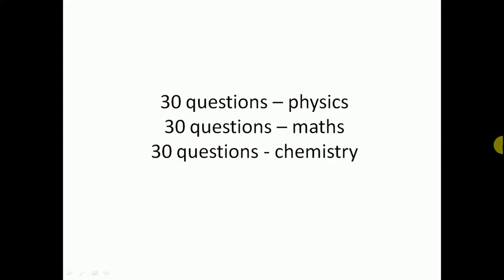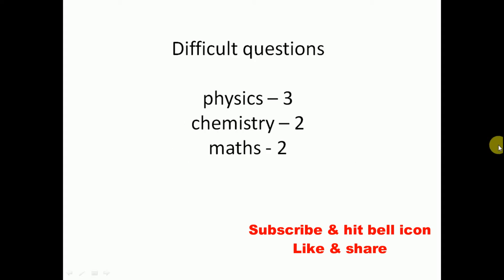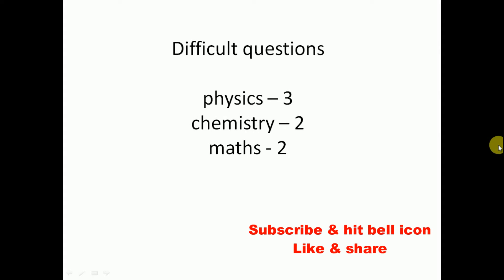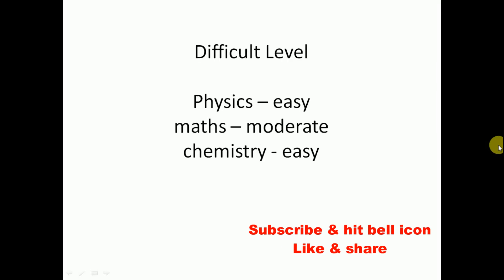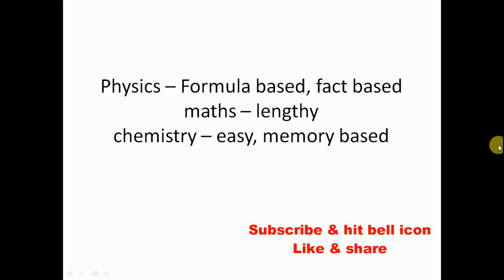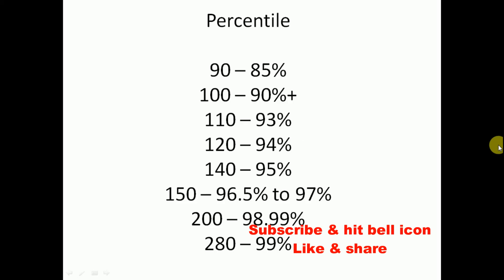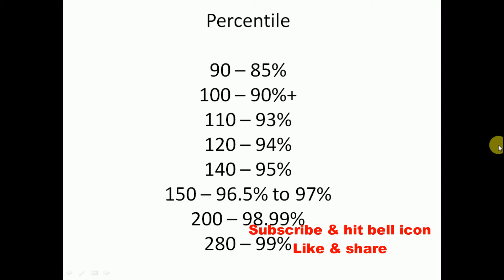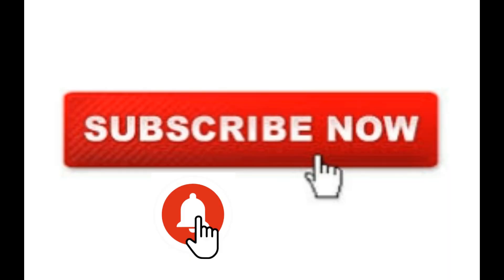JEE MAINS 2021 Papers Analysis || Jee Mains 2021 Cutoff || Jee Mains Marks Vs Rank Vs Percentile